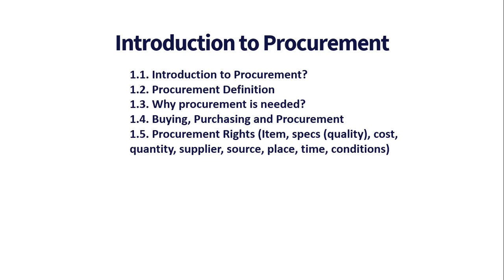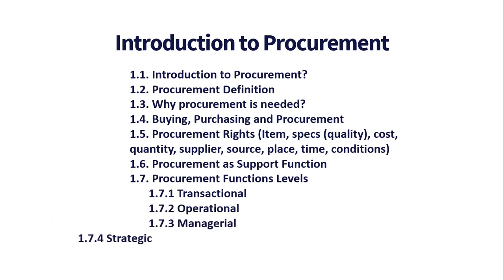Introduction to Procurement - Module Introduction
for free procurement resources download

Welcome to Procurement from A-Z for Beginners course, where we share real-life examples and best practices in the procurement field.
This course is a practical experience in procurement that you can use to kickoff start your procurement career or enhance your current position at your company. You will move up the ladder with the practical experience, best practices, real-life examples, knowledge, tools, templates, and emails scripts provided in this course.

Course Contents:
4 Main Sections
17 Main Modules
178 Sub-Modules HD Videos
11+ Hours Recordings

The bonus pack includes:
Bonus 1 - Course Summary E-book (278 Pages)
Bonus 2 - Course Infographics
Bonus 3 - Course Templates
Bonus 4 - Emails Scripts
Bonus 5 - Glossary of Procurement Terminology
Bonus 6 - Procurement 20+ Cases Study
Bonus 7 - Interview Preparation - 60+ Procurement Job Interview Q&A
Bonus 8 - 20+ Common Procurement Challenges & Solutions
Bonus 9 - INCOTERMS 2020 wallchart
Bonus 10 – CV Cover Letter
Bonus 11 - CV Template for Procurement Officer to Sr. Manager

* All supporting documents, Templates, and Scripts in a downloadable, Editable format.